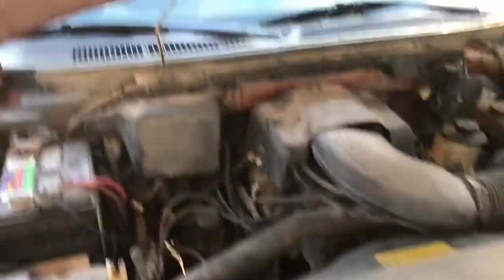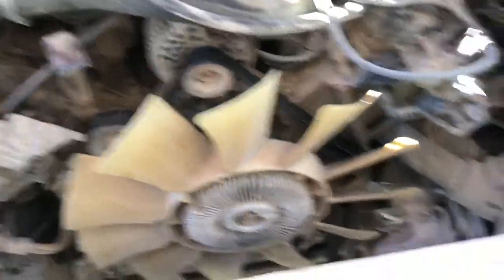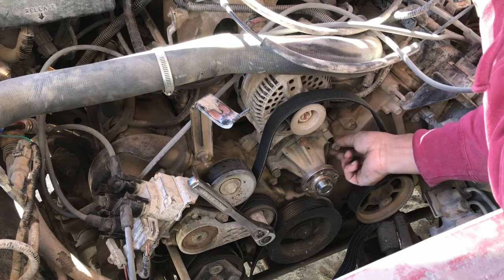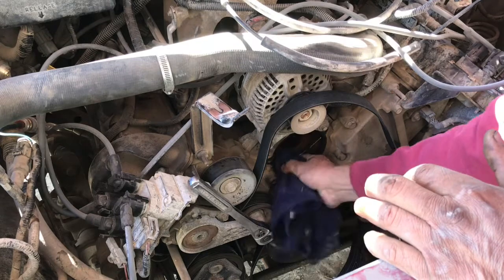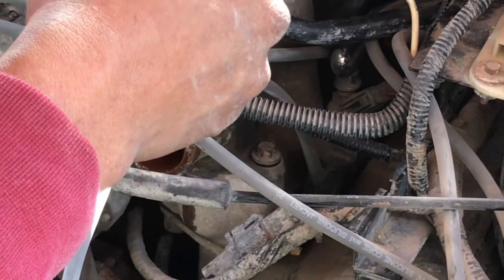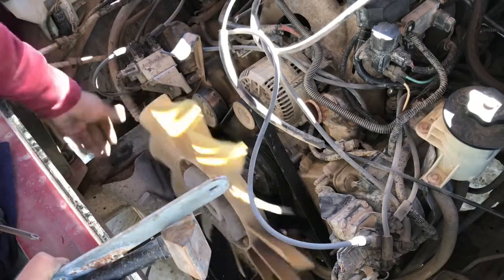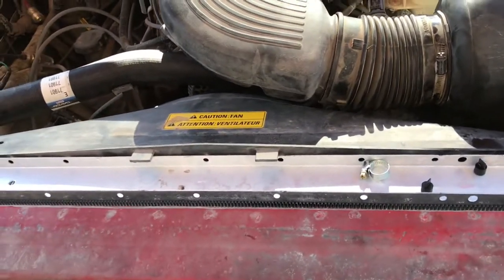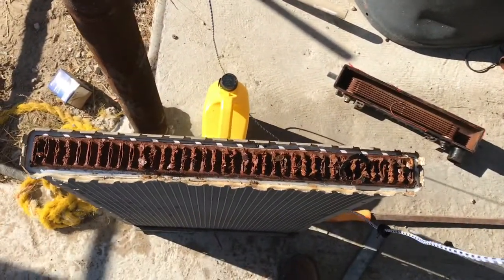1999 F-150 overheats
Replacing radiator, water pump, & thermostat